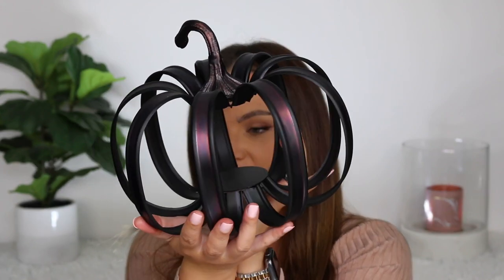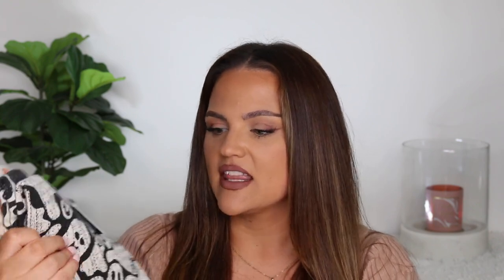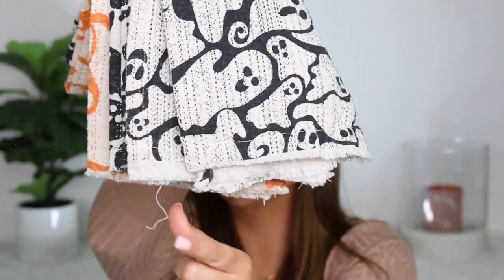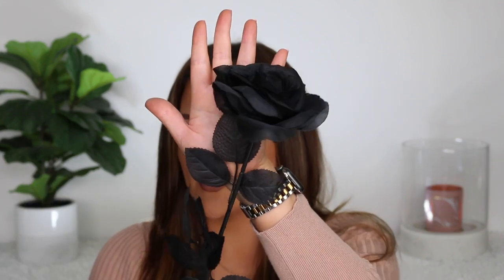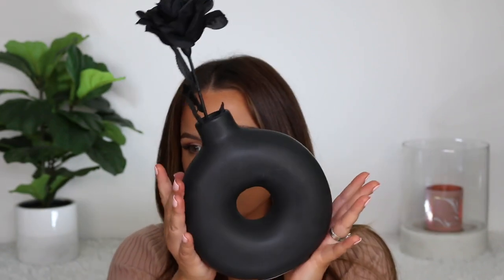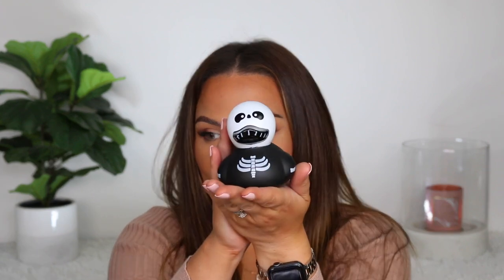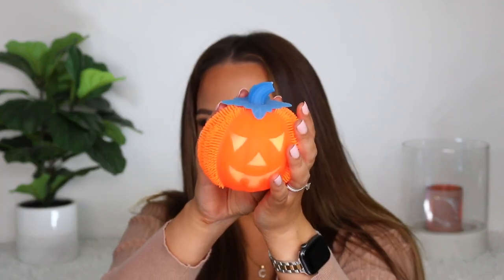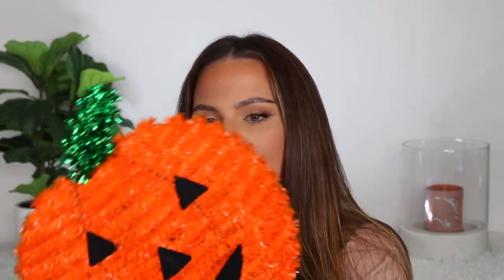FALL / HALLOWEEN DECOR HAUL! 👻🍂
PRODUCTS MENTIONED THAT I COULD FIND

I N S T A G R A M: MakeupByCherylH
T W I T T E R: MakeupByCherylH
F A C E B O O K: Makeup By Cheryl
T I K T O K: MakeupByCheryl

BACKGROUND